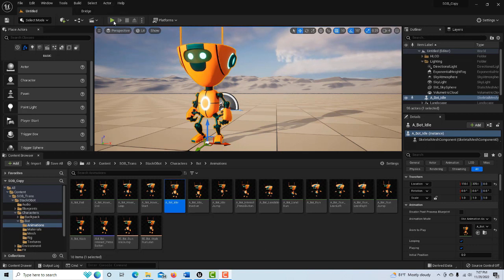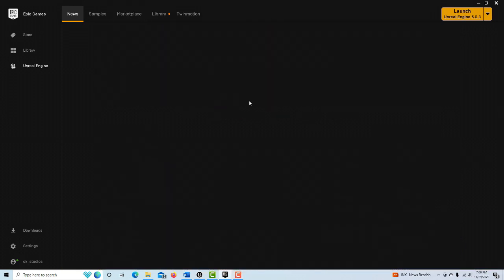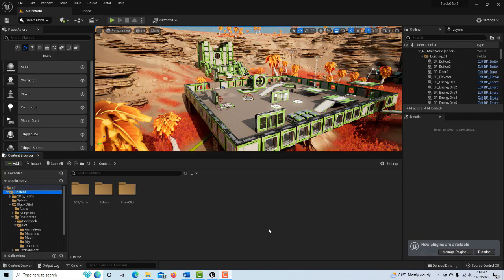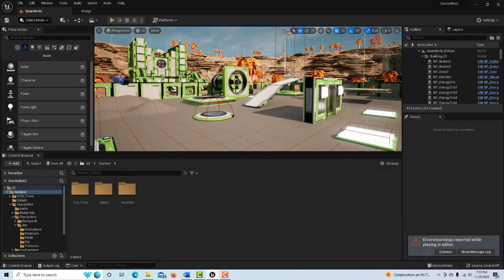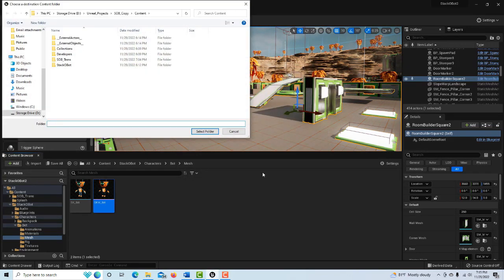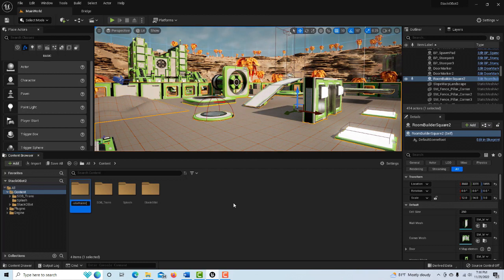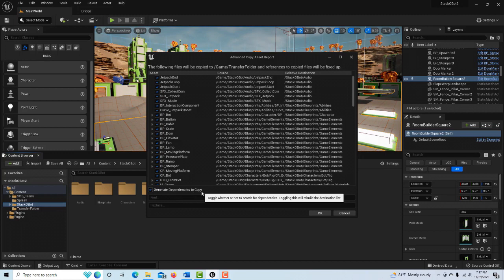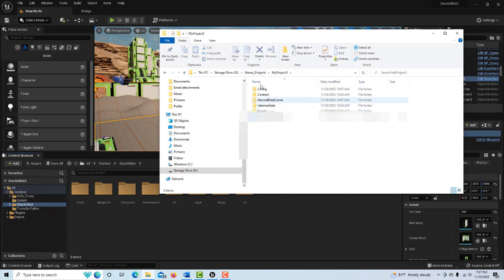Basic and Advanced Migration of Models from One Project to Another in Unreal Engine 5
How to use the Advanced Copy of assets from one project to another. This example uses the Stack O Bot game provided for free in the Epic Games Marketplace. Be warned! It takes a while to compile all the shaders and do a practice transfer!!